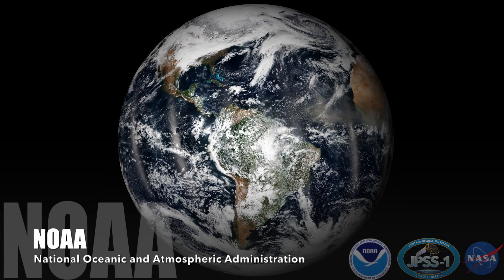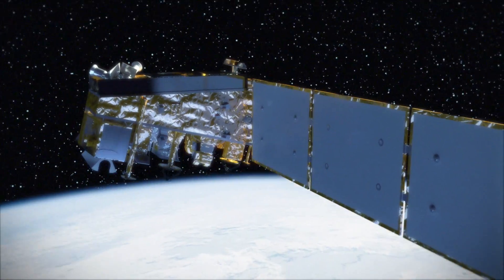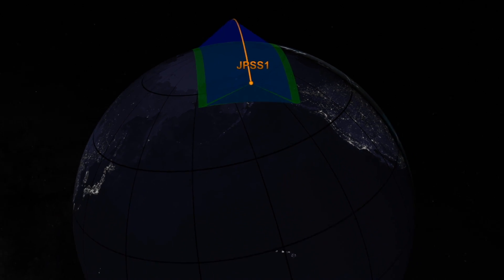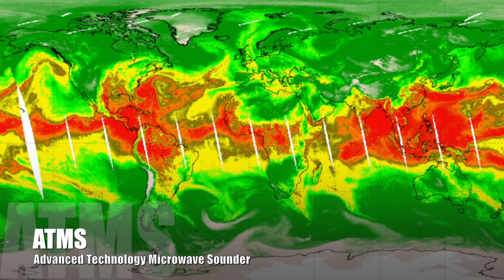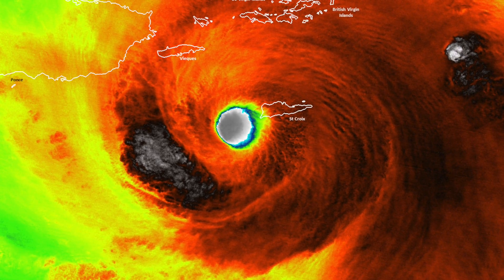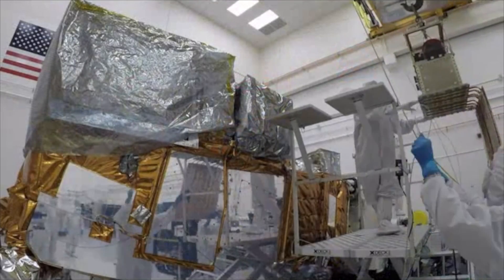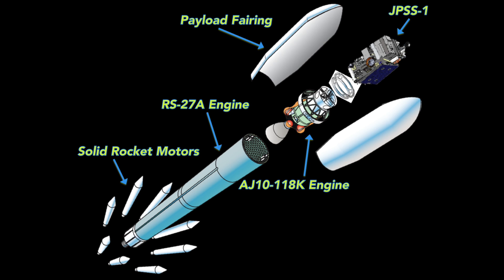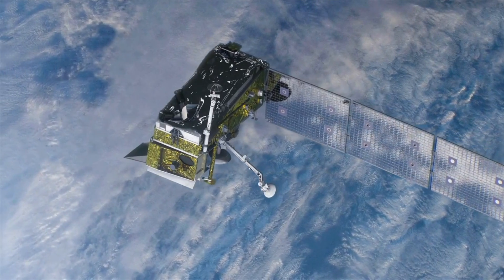The World of NOAA's JPSS-1 Satellite, Now Known as NOAA-20!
In 2017, the National Oceanic and Atmospheric Administration (NOAA), with the support of their partners at The National Aeronautics and Space Administration (NASA), will launch the JPSS-1 satellite, the first operational satellite in NOAA’s next generation polar-orbiting satellite system.

This video takes you inside the world of JPSS-1, providing a look at some of the satellite’s incredible instruments and explaining its journey to space. Join us as we see it off on its mission to continue vital contributions to United States weather forecasting!